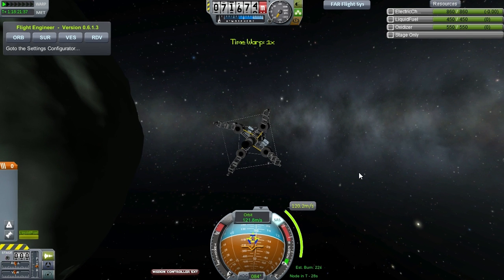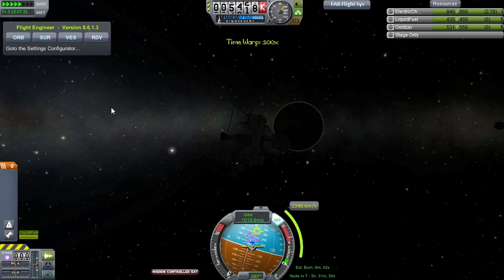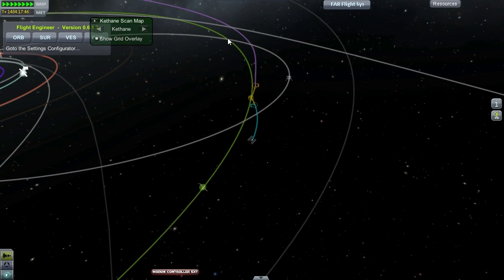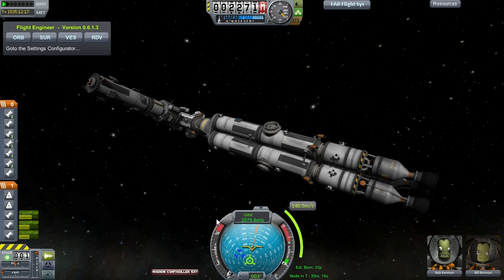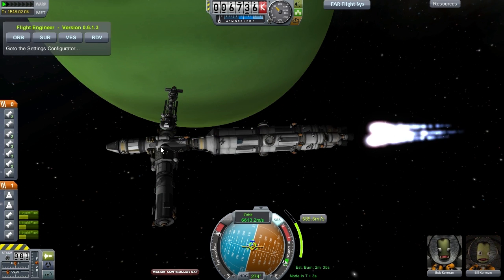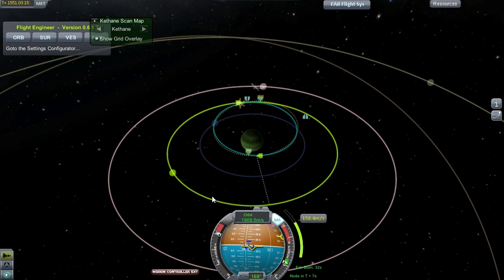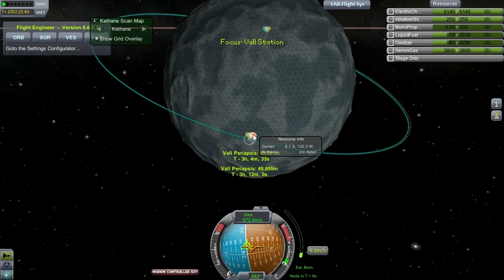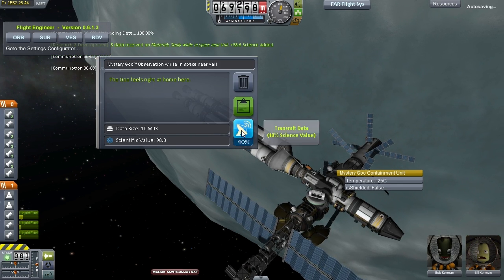Kerbal Space Program - A Mission a Day 37; Jool, population: 2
I combine the R&D technology tree with a 3rd party mission and economy plugin and run my own space program, one mission a day!